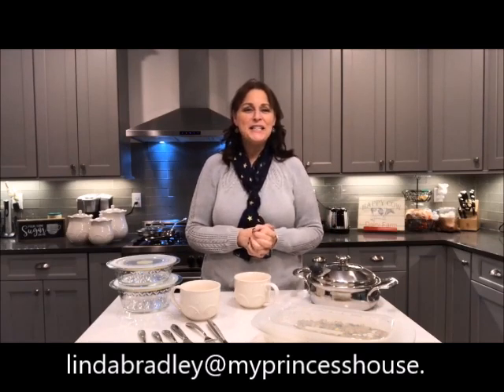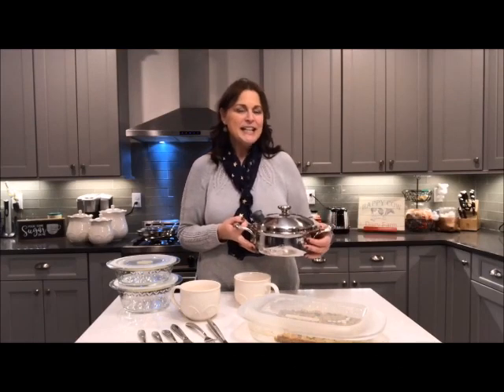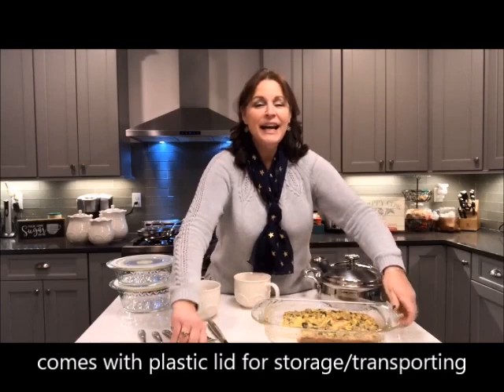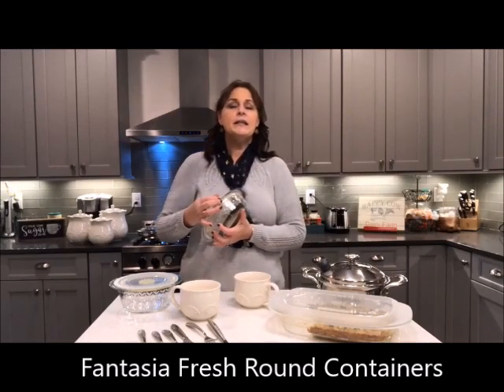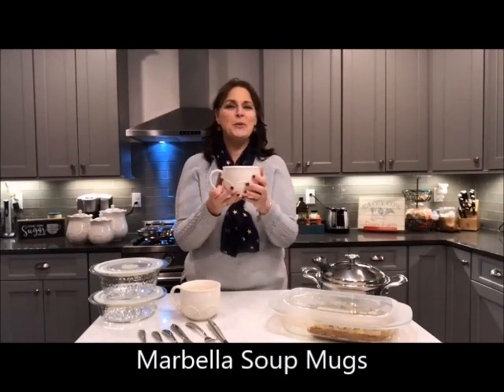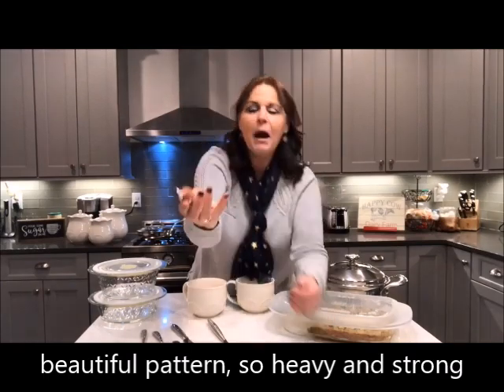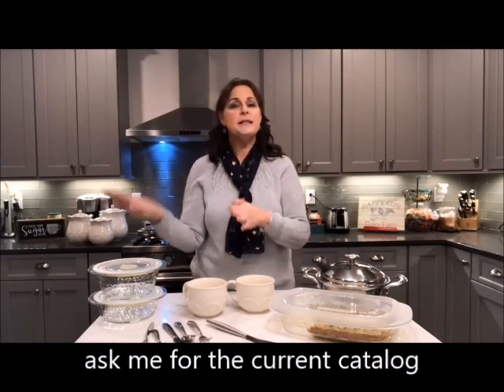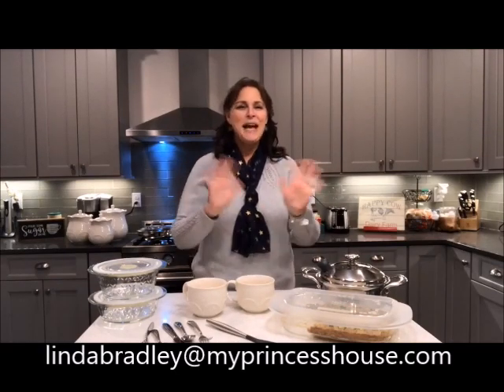Princess House January 2019 NEW items!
This is a short rundown on the new products being introduced this January for Princess House!